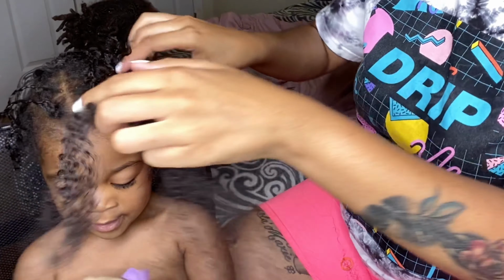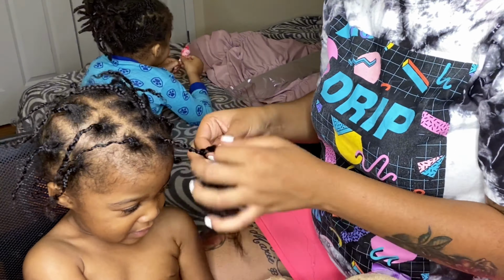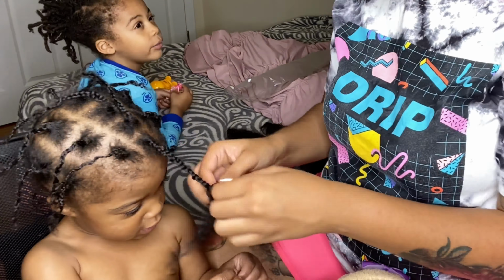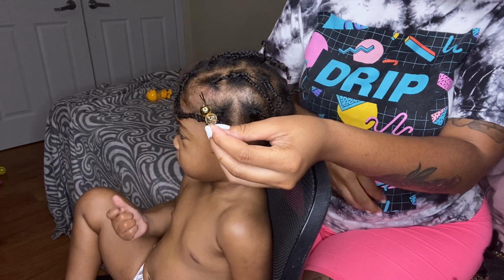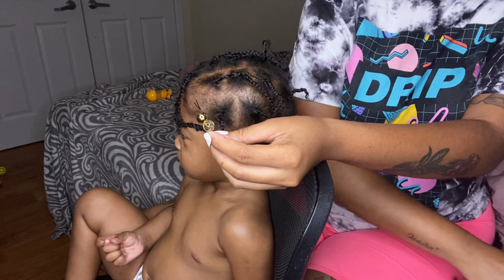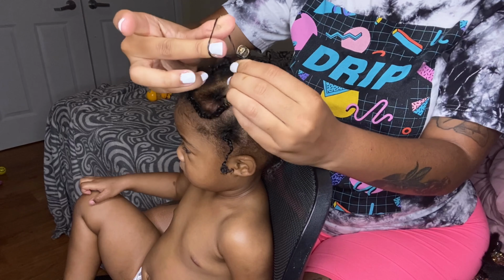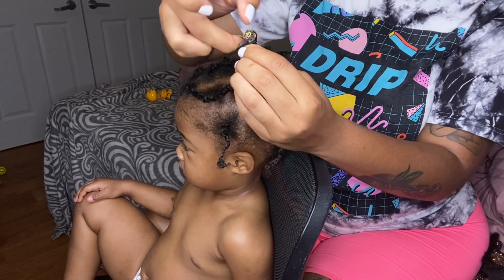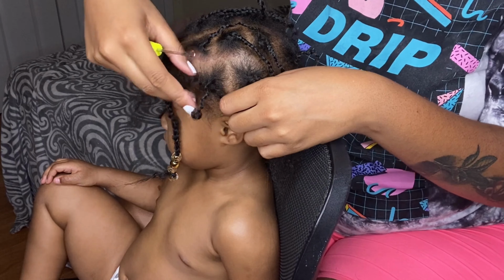Box braids on little girls short hair | Anchor method + beeds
Box briads on little girls short natuhair | Anchor Method & how to apply beads
*I don’t own copy rights to this music *
Link to hair ⬇️⬇️⬇️